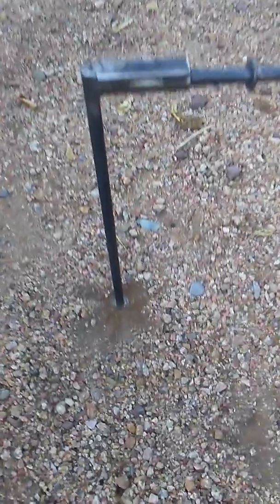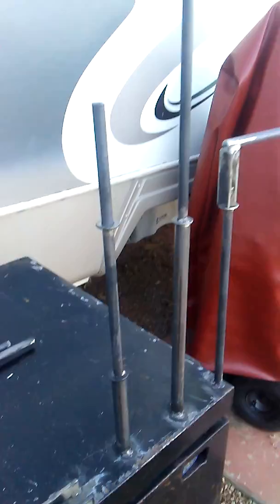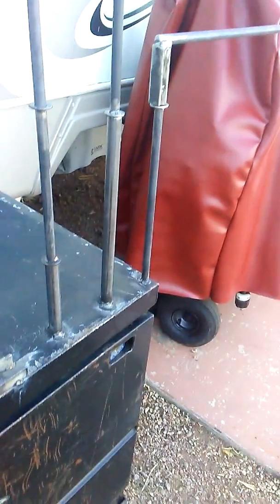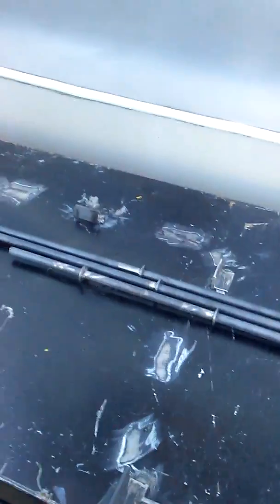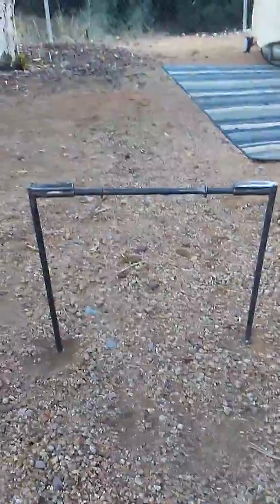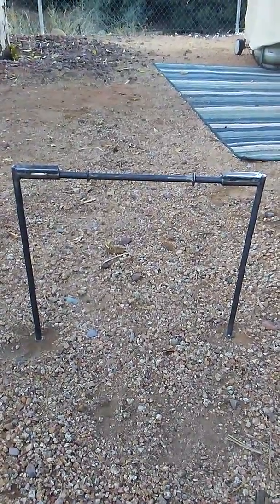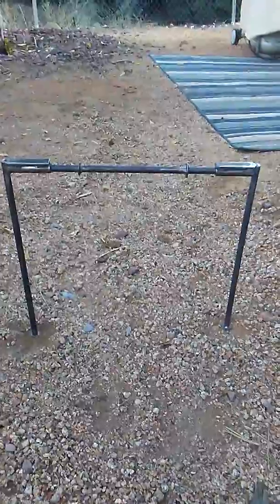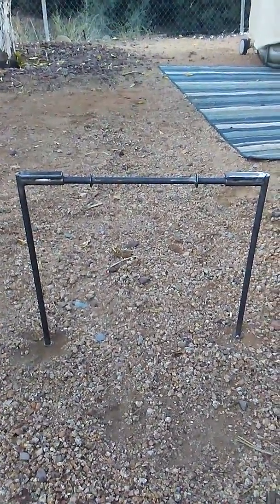Target Prototype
My first product i built to sale. It's a portable shooting target. It's the first in this style and design. You can disassemble this target fast and easy with convenience for storage. To travel on a motorcycle, behind the side of a truck or under the backseat of a car. It's heavy duty and all parts are replaceable.! It's getting tested friday to see how it works in the field.